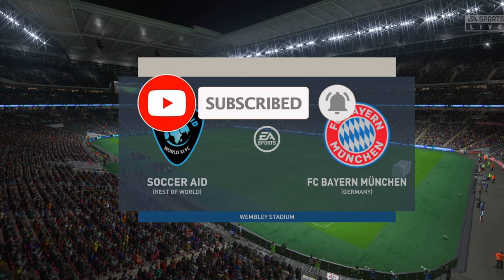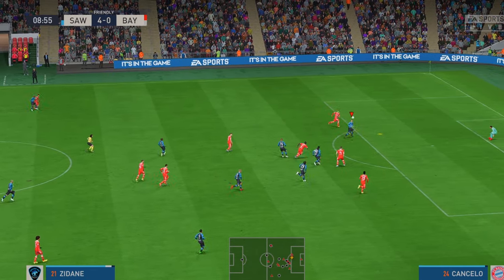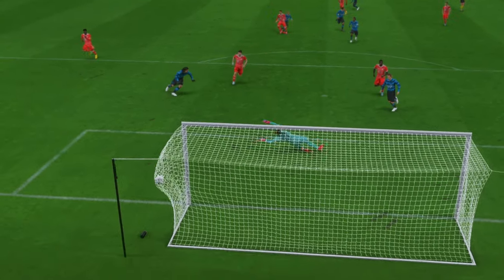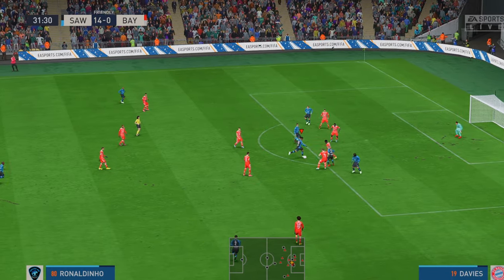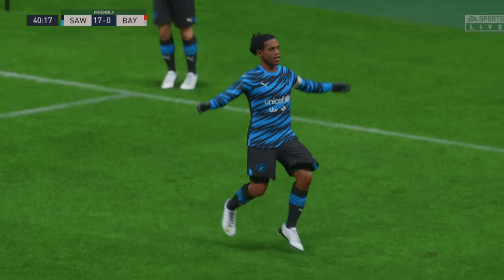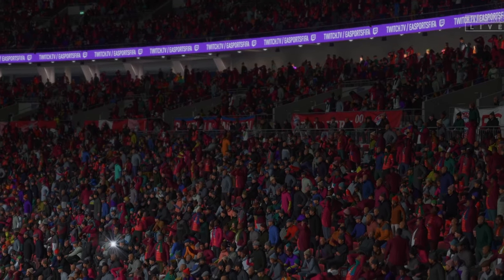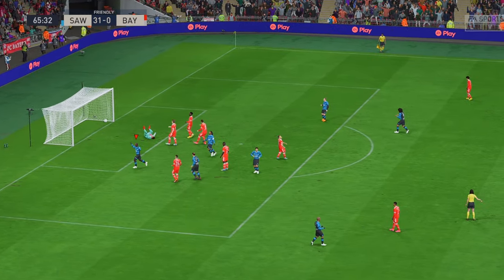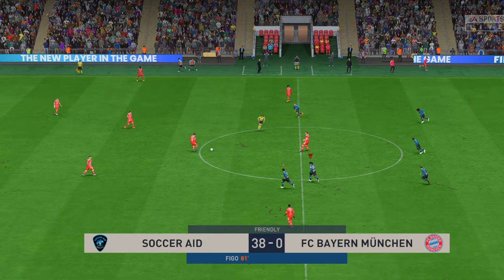FIFA 23 | RONALDINHO, ZIDANE, SHEVCHENKO, FIGO, ALL LEGENDS | WORLD X1 FC 46-0 BAYERN | GAMEPLAY PC